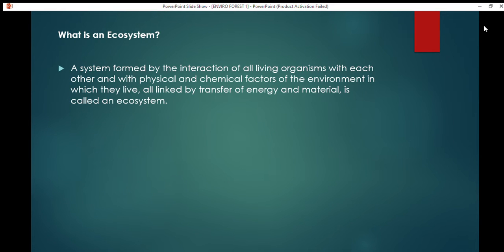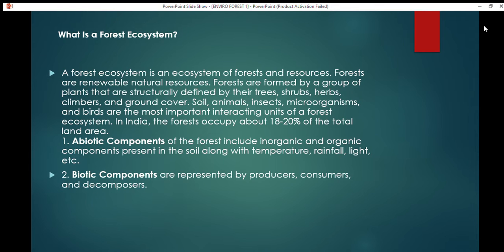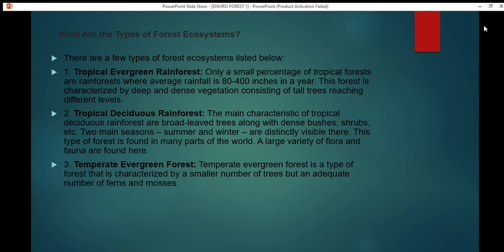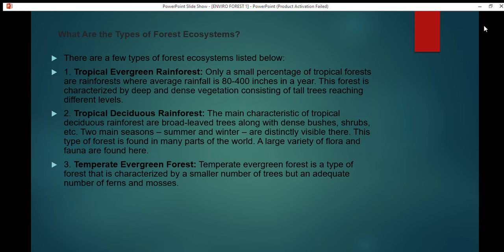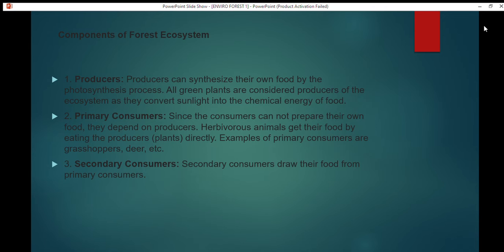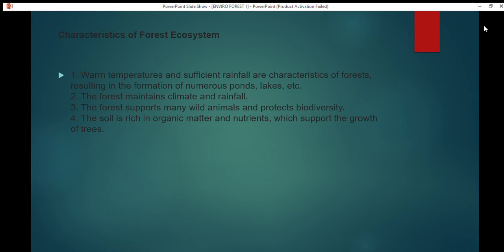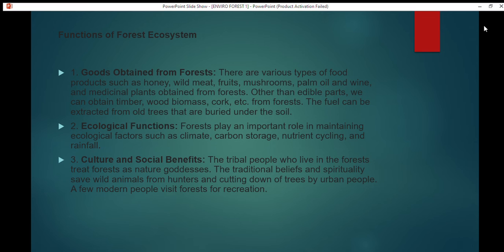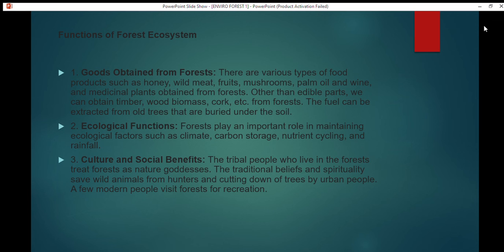PowerPoint Slide Show ENVIRO FOREST 1 PowerPoint Product Activation Failed 2022 11 09 10 41 27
SCHOOL ENVIROMENTAL